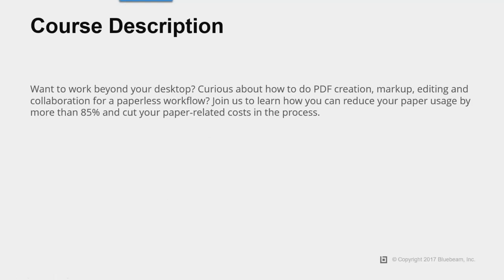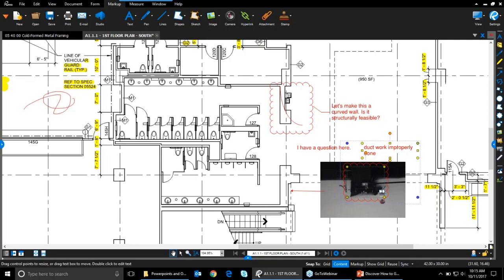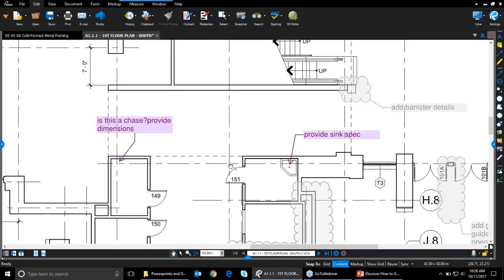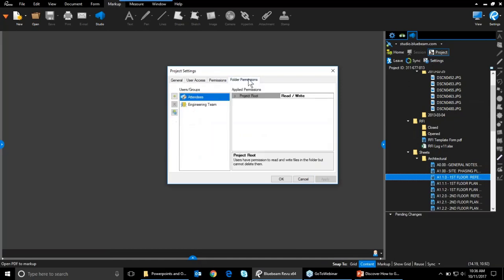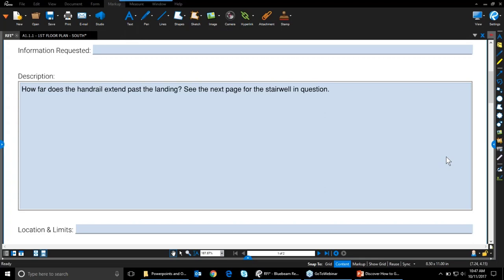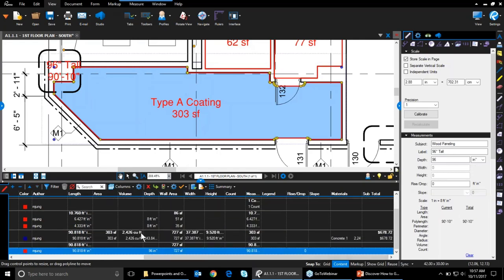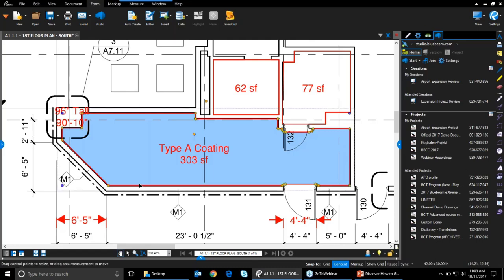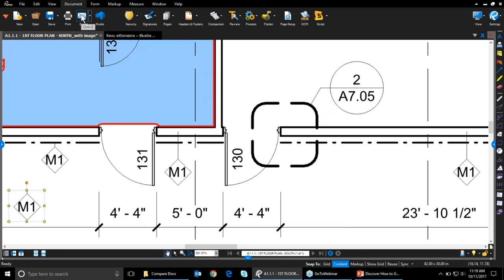Discover How to Go Green with Bluebeam - Presented By SolidCAD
Want to work beyond your desktop? Curious about how to do PDF creation, markup, editing and collaboration for a paperless workflow?

This webinar uncovers how you can reduce your paper usage by more than 85% and cut your paper-related costs in the process.